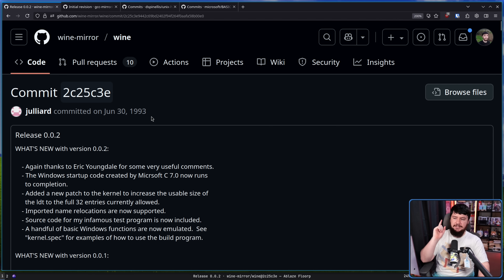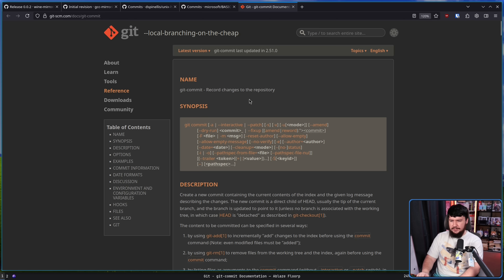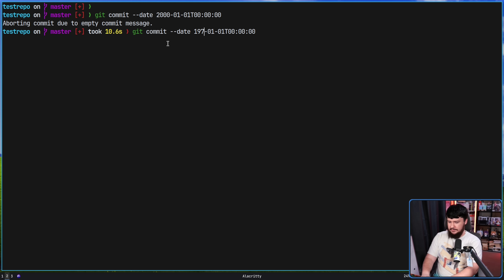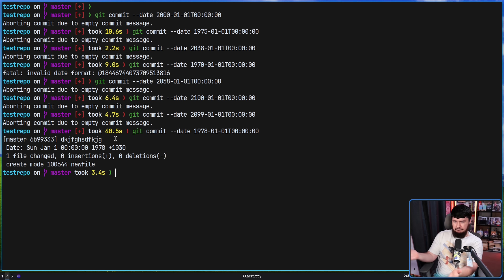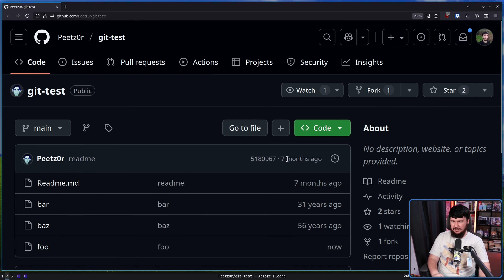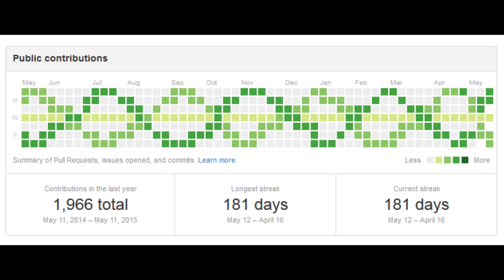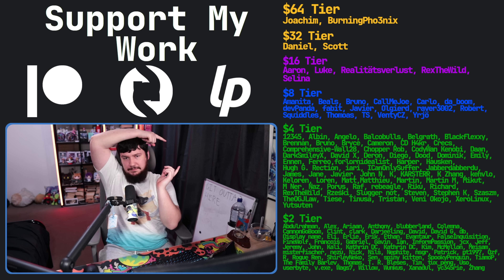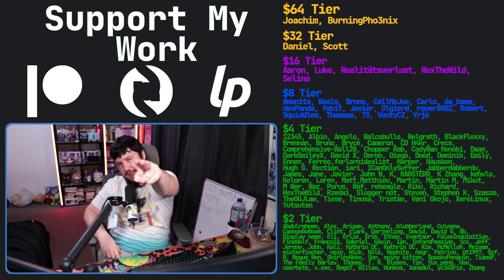How Is This Git Commit 50 Years Old???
Have you ever noticed a weirdly old git commit, git has only existed since 2005 but a commit that appears to be vastly older than that, how exactly is that possible.

Credits
🎨 Channel Art:
Profile Picture: